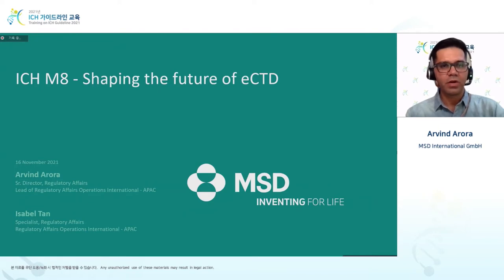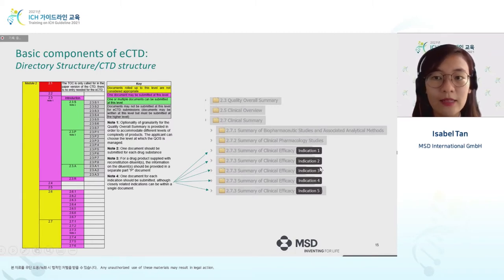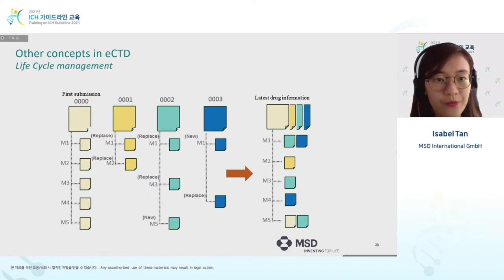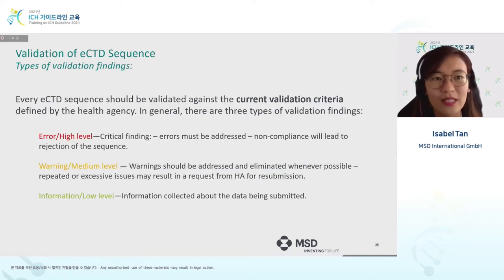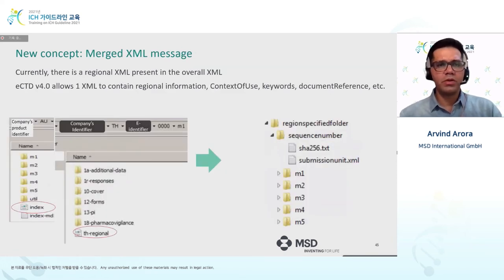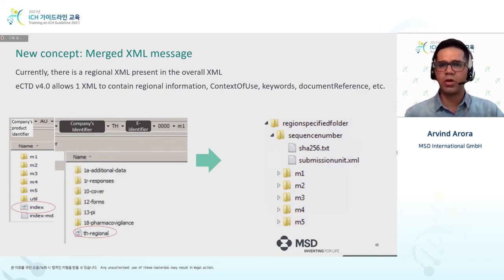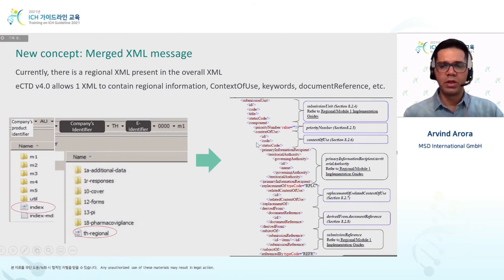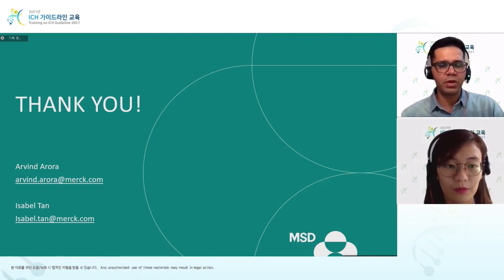[Multidisciplinary] M8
Shaping the Future of eCTD
Arvind Arora / Isabel Tan (MSD International GmbH)